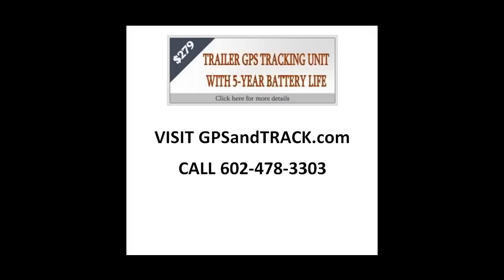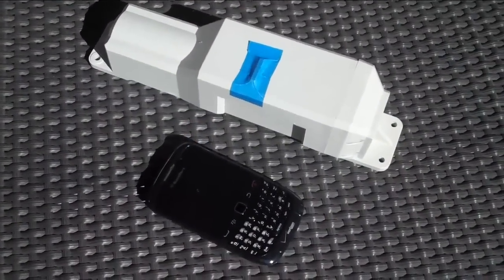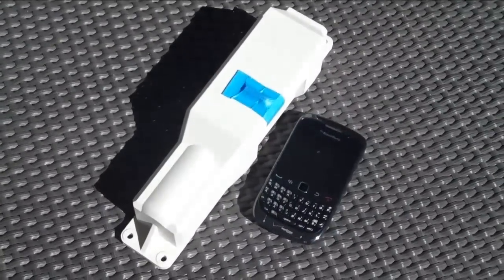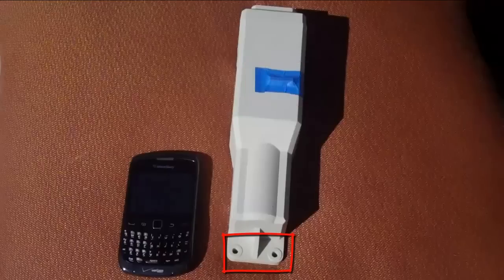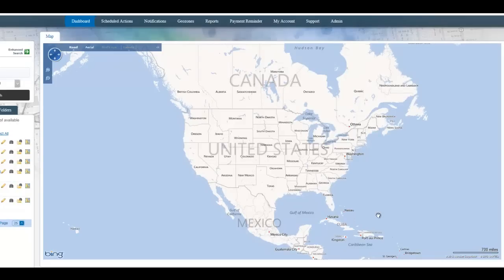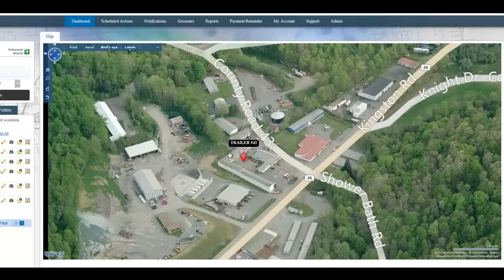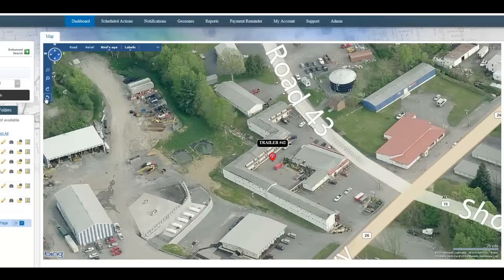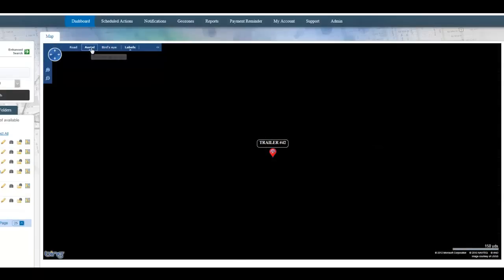Trailer GPS Tracking Device with 5 year battery life - Real time tracking within a few feet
Trailer GPS Tracking device with a 5-year battery life, real time tracking within a few feet. Perfect for trailers, car haulers, boats, heavy equipment, and containers. Only $279 and that includes 3-years of service.